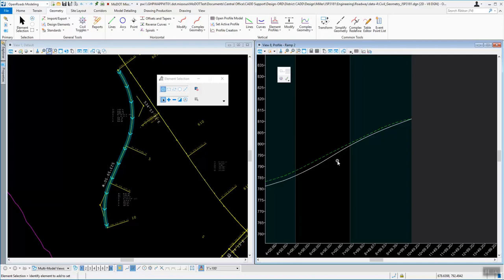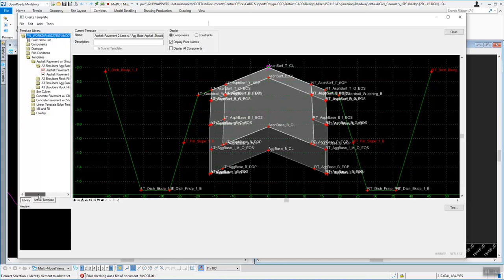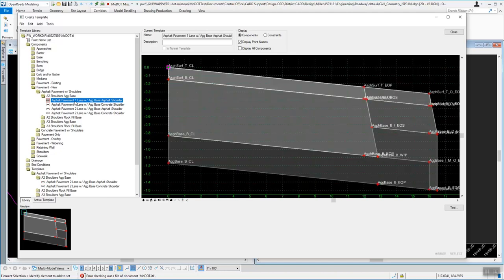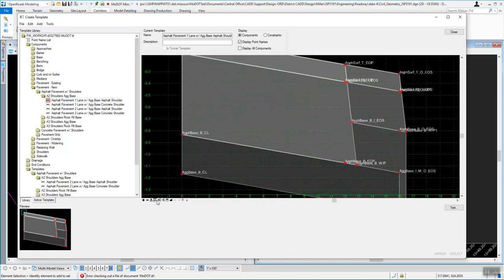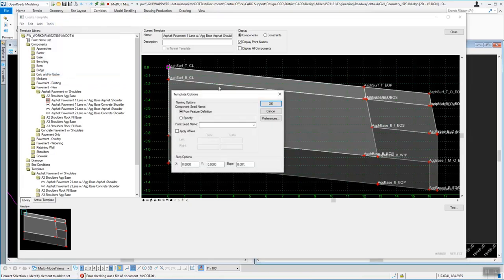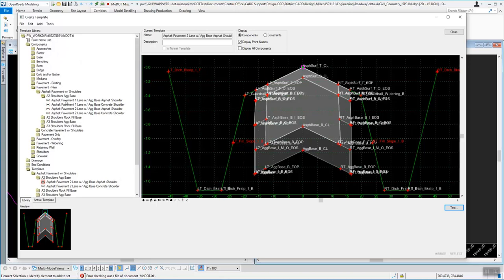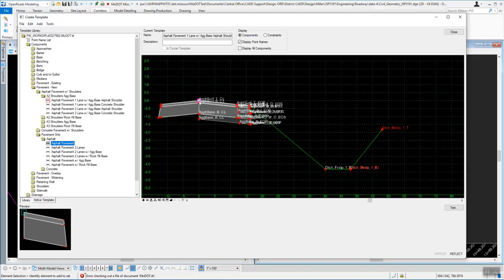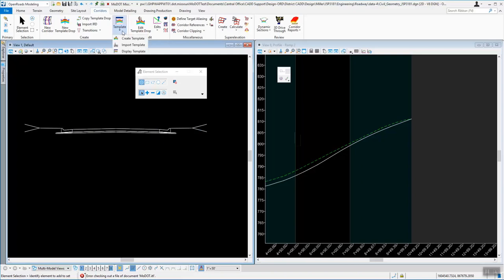ORD - Road 1 - Chapter 4 - Templates 01 - Create Template ITL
First Video for Lecture time for Chapter 4 discussing Create Template tools